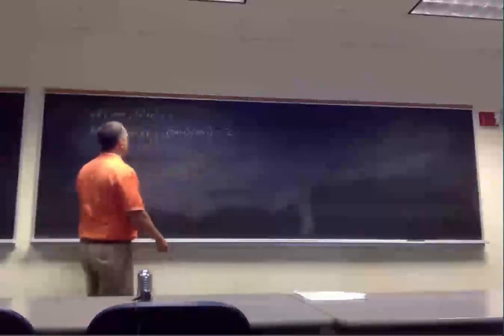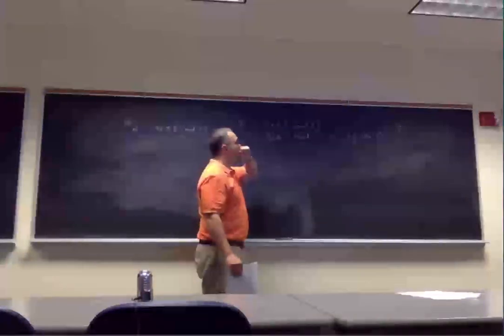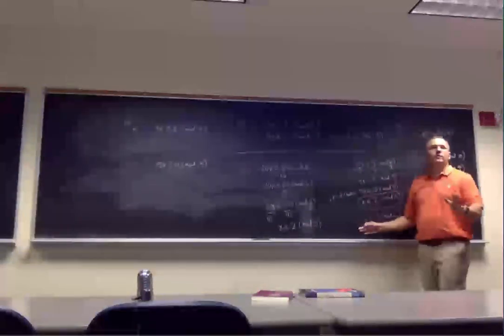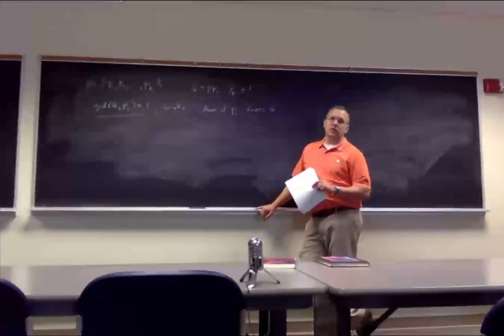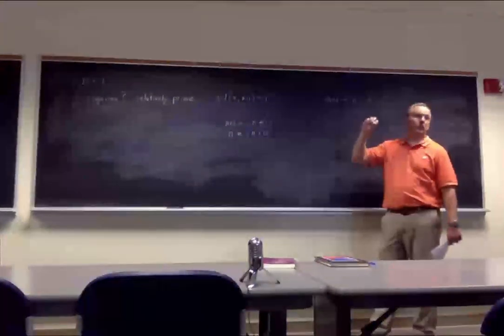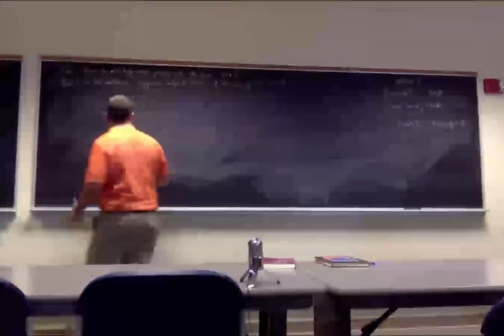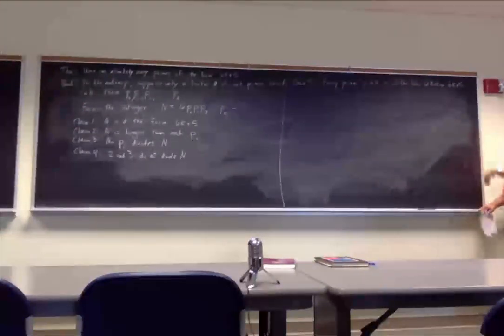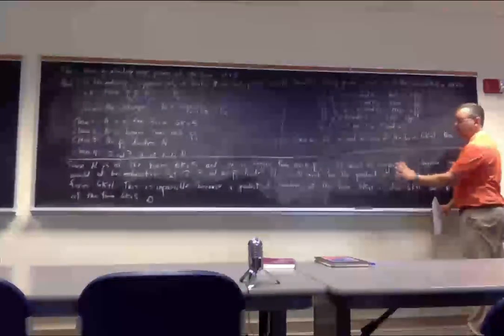Class 6-10-14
Description